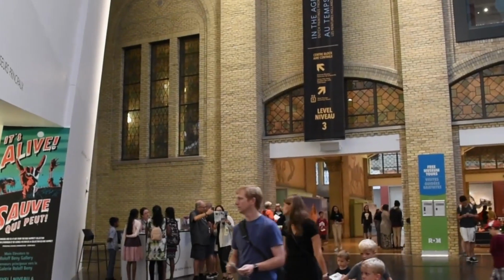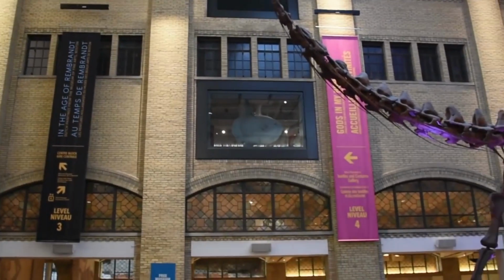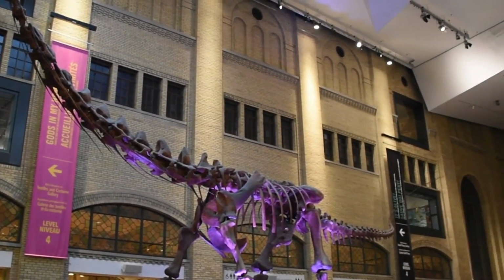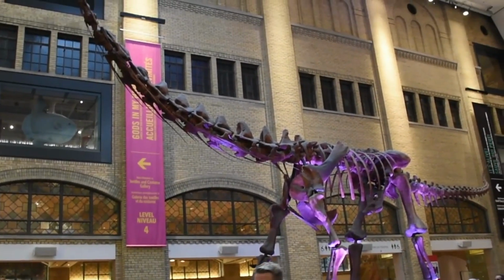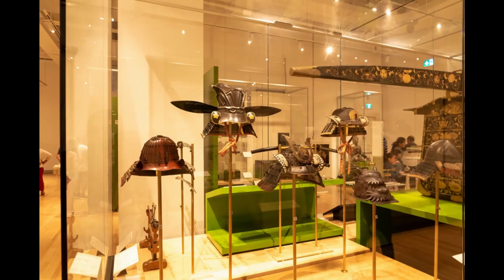Royal Ontario Museum or in short, ROM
The Royal Ontario Museum (ROM) is a museum of art, world culture and natural history in Toronto, Ontario, Canada. It is one of the largest museums in North America and the largest in Canada. It attracts more than one million visitors every year, making the ROM the most-visited museum in Canada. The museum is north of Queen's Park, in the University of Toronto district, with its main entrance on Bloor Street West. Museum subway station is named after the ROM and, since a 2008 renovation, is decorated to resemble the institution's collection.

Established on 16 April 1912 and opened on 19 March 1914, the museum has maintained close relations with the University of Toronto throughout its history, often sharing expertise and resources. The museum was under the direct control and management of the University of Toronto until 1968, when it became an independent Crown agency of the Government of Ontario. Today, the museum is Canada's largest field-research institution, with research and conservation activities around the world.

With more than 6,000,000 items and 40 galleries, the museum's diverse collections of world culture and natural history contribute to its international reputation. The museum contains a collection of dinosaurs, minerals and meteorites; Canadian, and European historical artifacts; as well as African, Near Eastern, and East Asian art. It houses the world's largest collection of fossils from the Burgess Shale with more than 150,000 specimens. The museum also contains an extensive collection of design and fine art, including clothing, interior, and product design, especially Art Deco.

In July 2019 we visited ROM as part of our city tour of Toronto. Took some still and videos using natural lights at the museum. Put together here with, in the same sequence as we viewed the galleries.